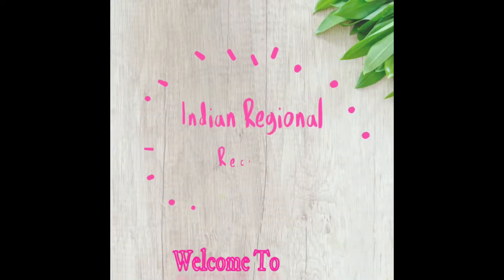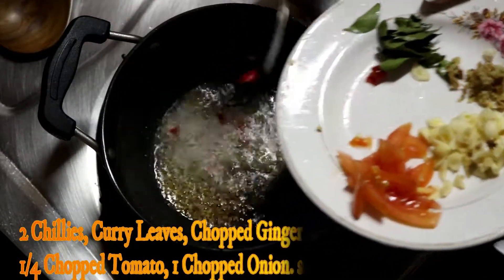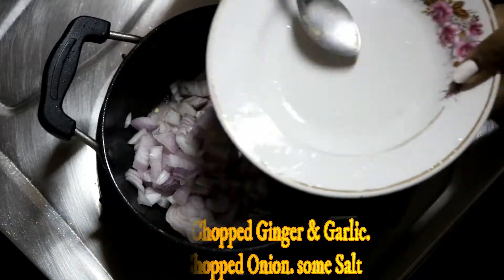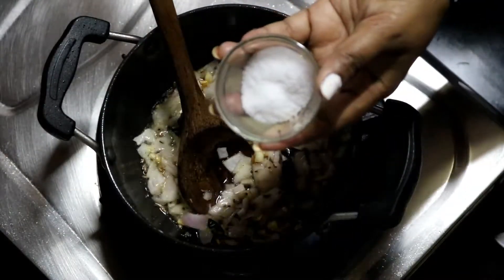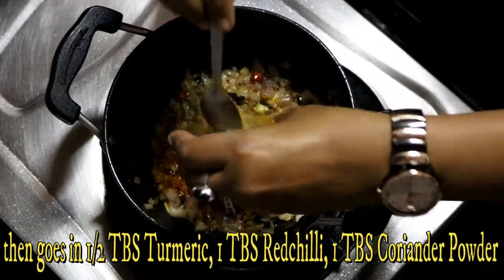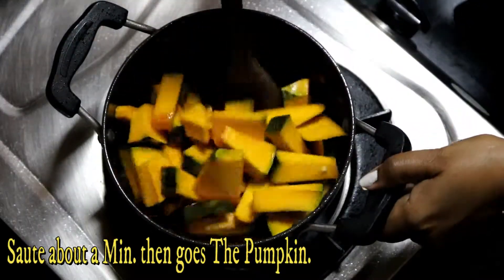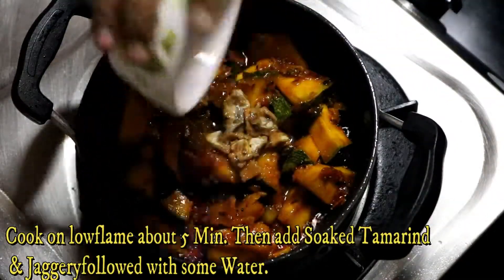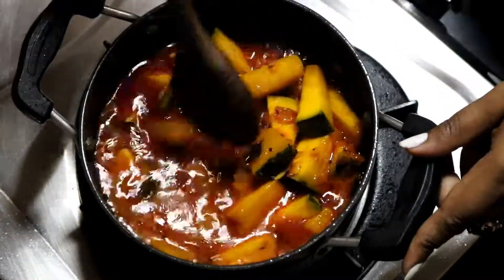In Hindi/Pumpkin Curry/Kaddu ki Sabzi/Gummadikaya Koora/Bhopalyachi Bhaji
How to make Pumpkin Curry.

In my channel I upload Regional Recipes of our Country. As we all know that India is a secular country . Each region of India has its own style of cooking and distinct flavors.I try to get all the recipes from different states on one platform for you.